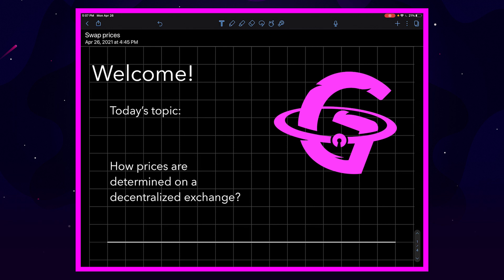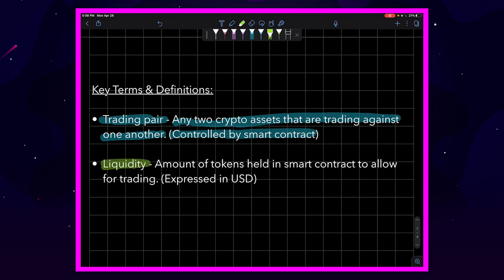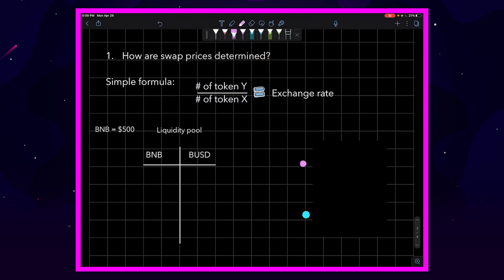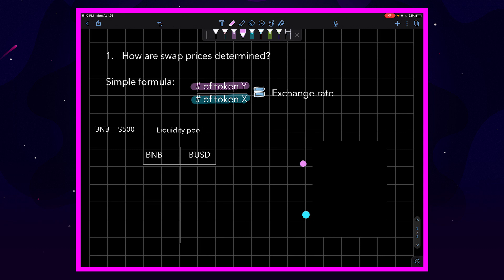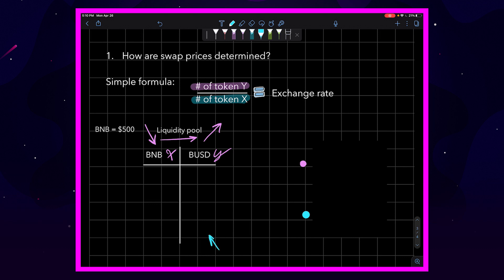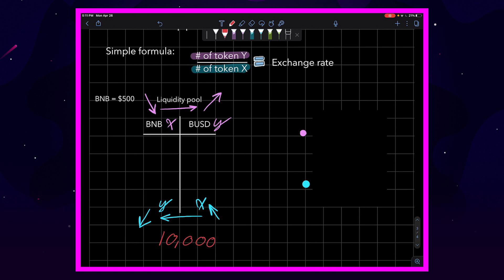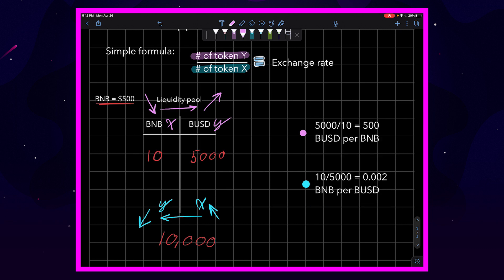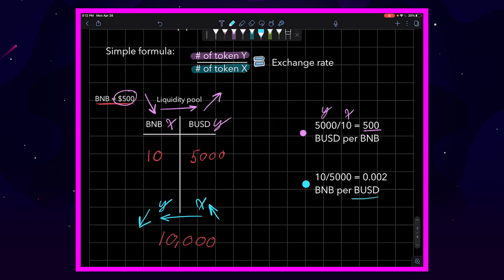SAFEGALAXY - Educational series EPS1: How prices are determined on a decentralized Exchange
Learn how prices are determined on a decentralized exchange.